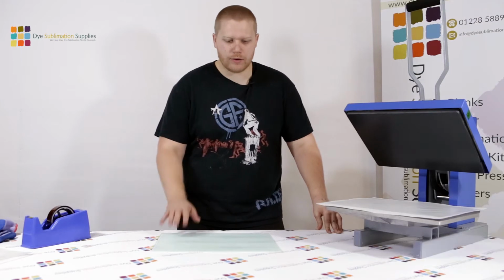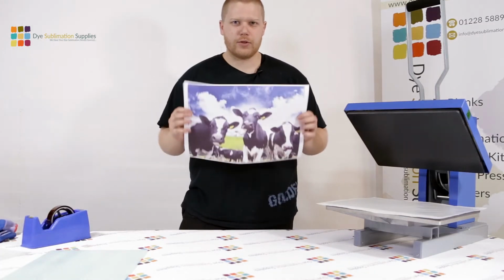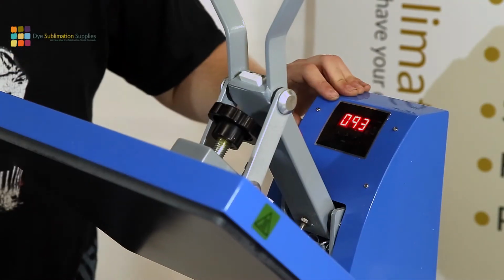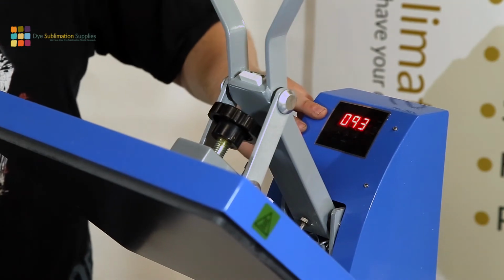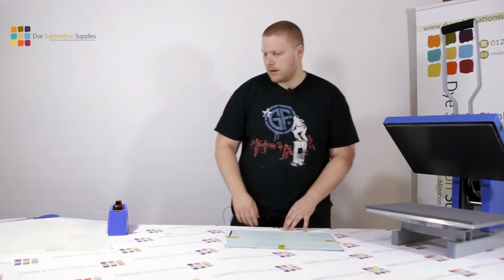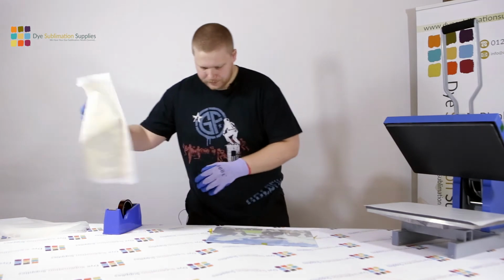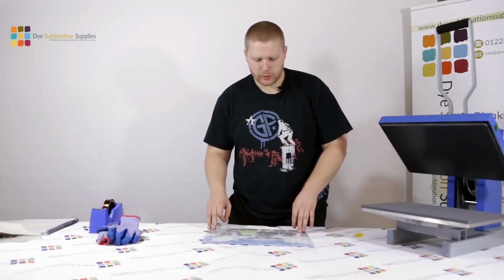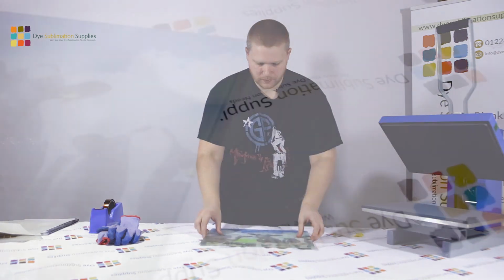How to: Sublimate a Chopping Board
or this week's How To, we take you through sublimating a glass chopping board, with a chinchilla-finish on the glass.

The chopping boards, as they are glass retain heat so make sure you wear protective gloves when handling.

We are using the following products in this video:

Stahls' Clam Basic 28cm x 38cm

Glass Chopping Board 38cm x 28cm

And the image we've used is a stock image.

Thanks

Dawn